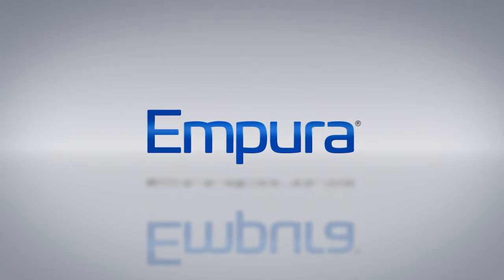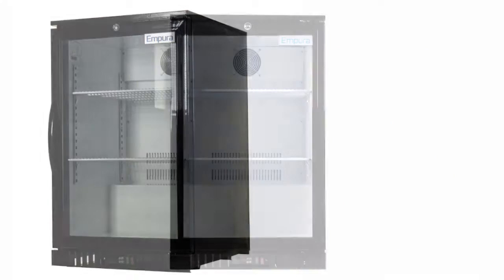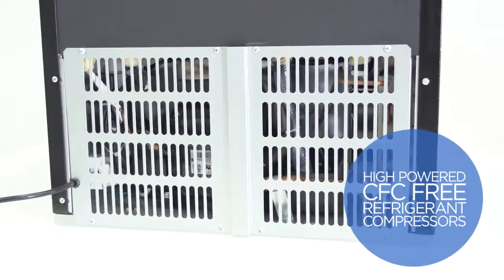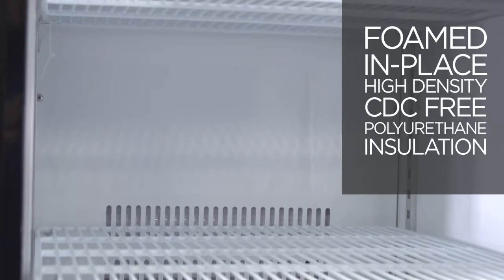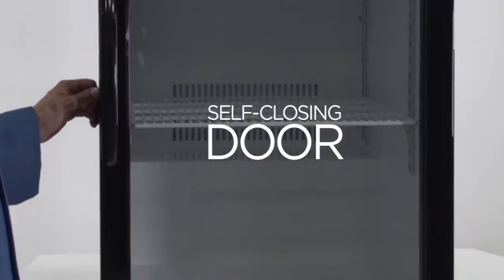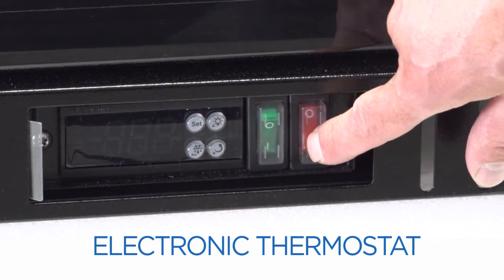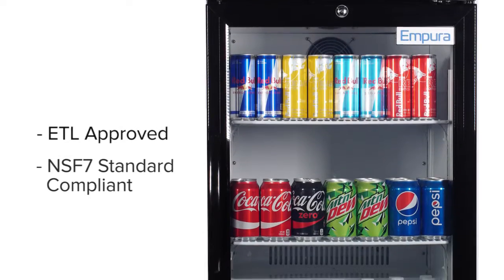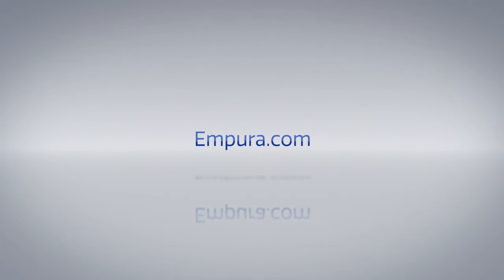Empura EGM-7B 21.4" Black Swing Glass Door Merchandiser Refrigerator, 7 Cubic Ft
The Empura EGM-7B is a 21.4" wide, swinging glass door merchandiser refrigerator with 7 cubic feet of space and LED interior lighting.  The locking double-pane glass door is self-closing with an easy to grab handle. This glass door merchandiser refrigerator has heavy-duty polyethylene-coated adjustable wire shelves.  The unit exterior is black baked enamel steel.

The EGM-7B runs on 115 Volts, 60 Hz, 1-phase and uses 1.7 Amps.  The refrigerated merchandiser has a 1/4 HP compressor and comes with a NEMA-5-15P plug.

ETL approved, conforms to NSF-7 standards.